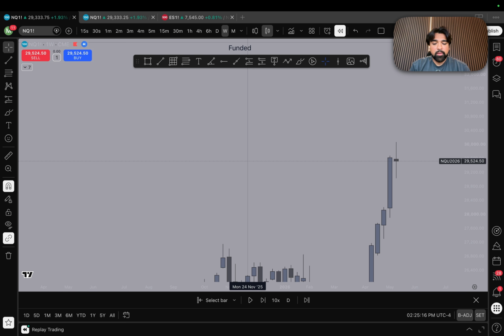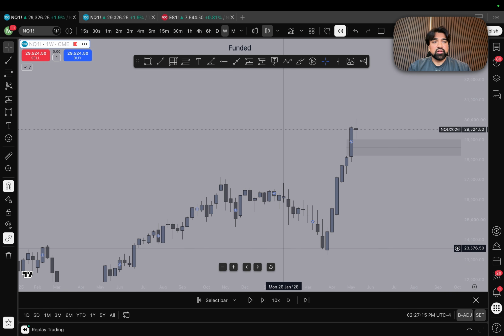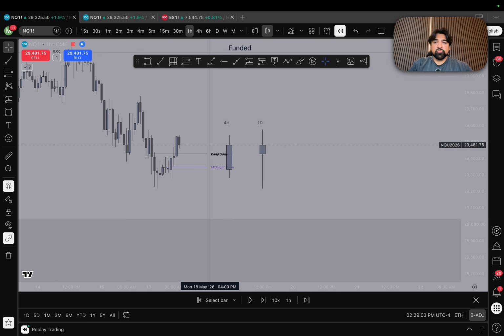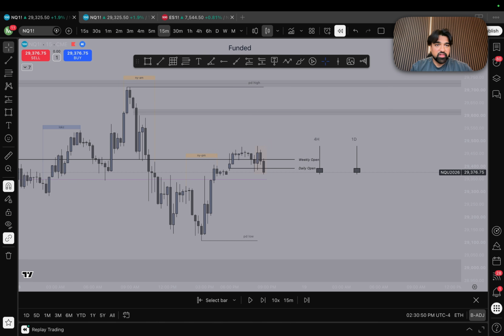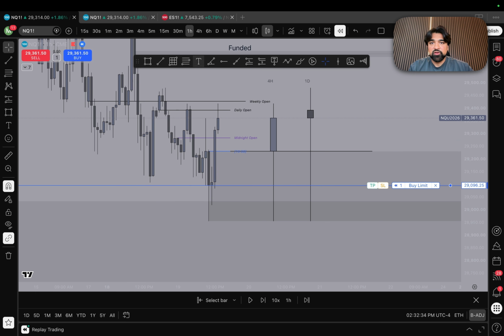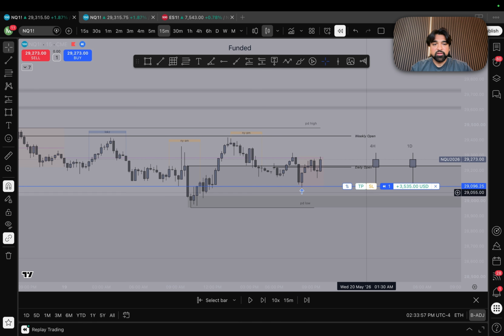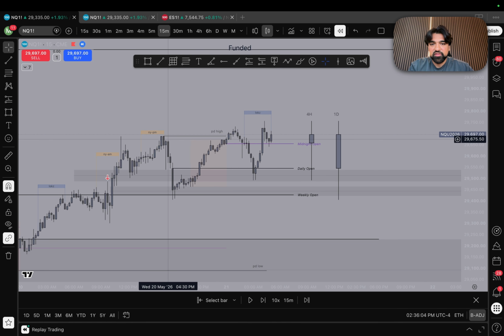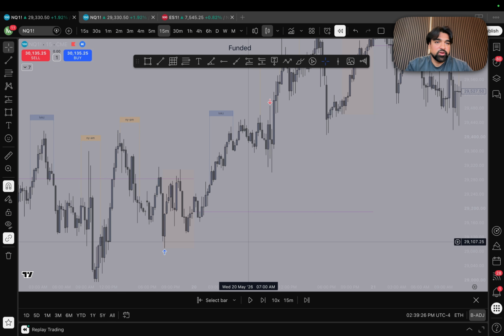How to Determine a Biased | NQ Futures